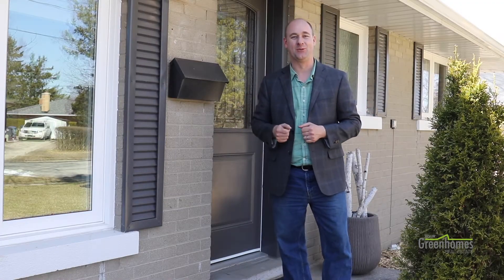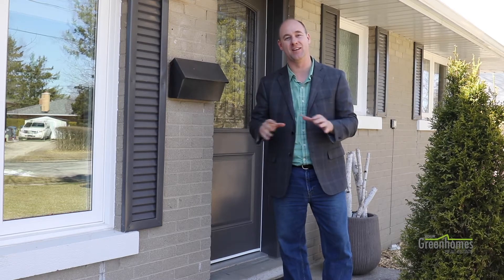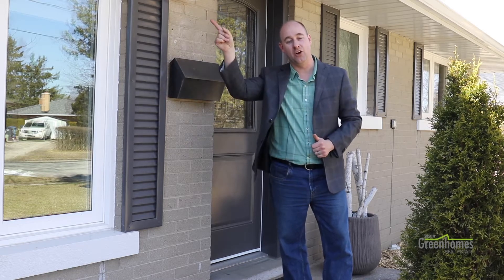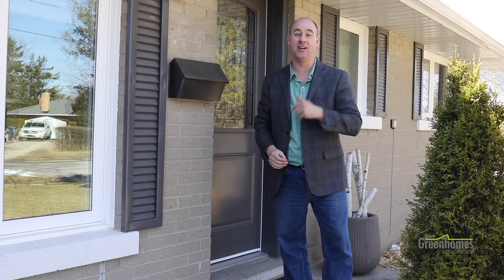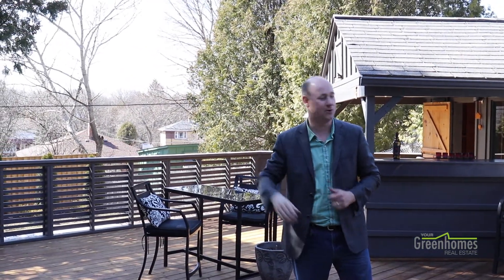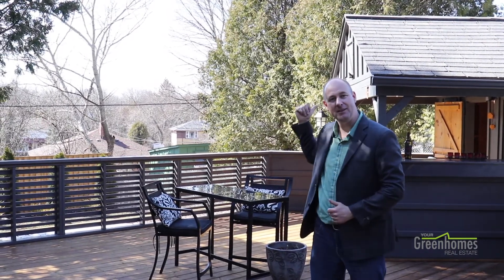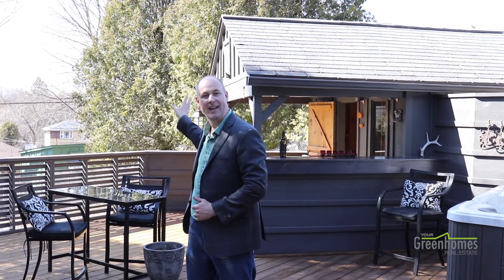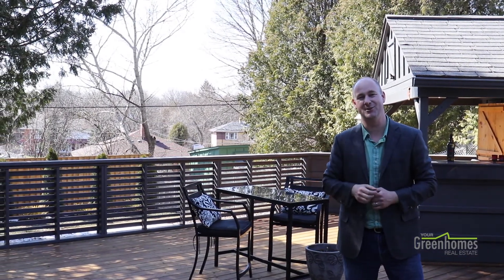*SOLD* 54 Dumbarton Street - Guelph ON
Show stopping, turn key fully renovated Bungalow with huge pie lot, amazing outdoor entertainment space, detached 1.5 Garage, attention to detail everywhere.  A must see! For Sale Ryan Green Your Green Homes Team iPro Realty Ltd.